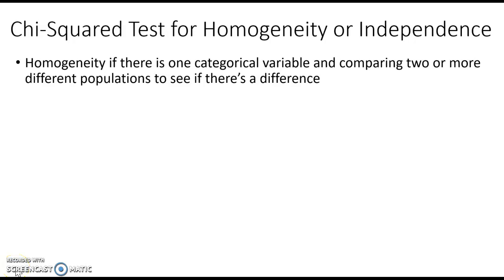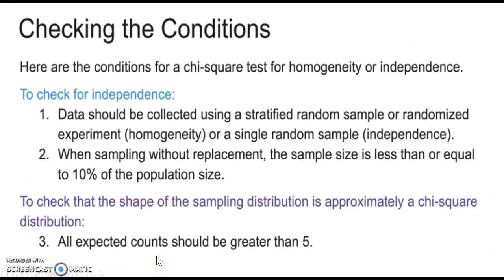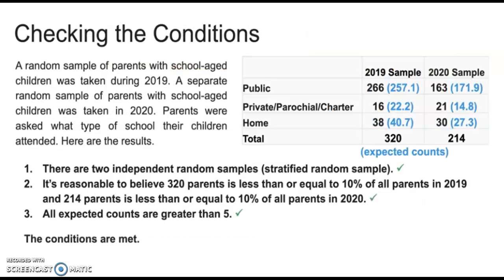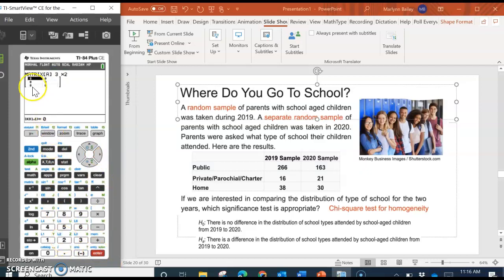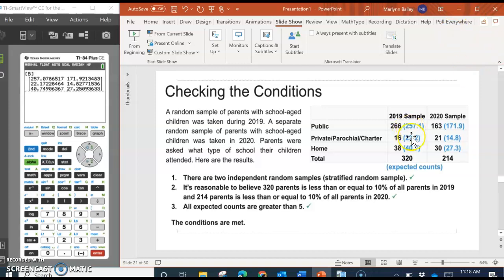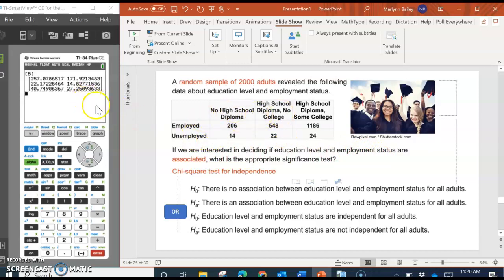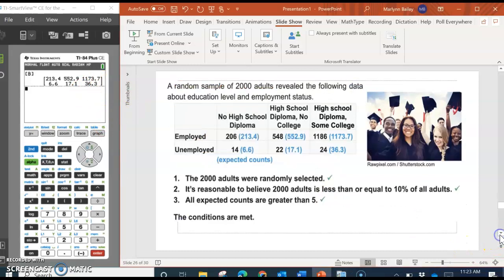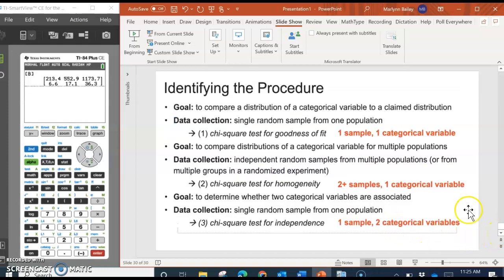Chi-Squared Tests Part 2:Homogeneity & Independence (Bailey)